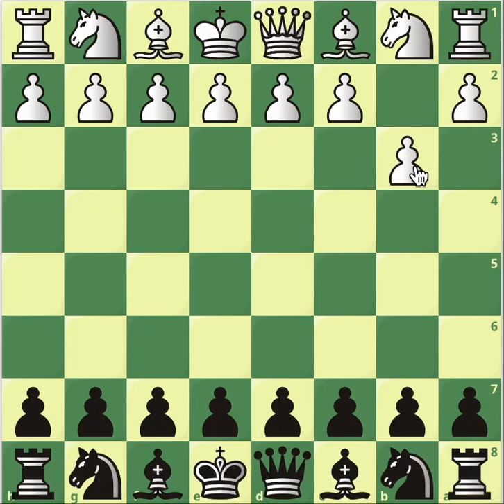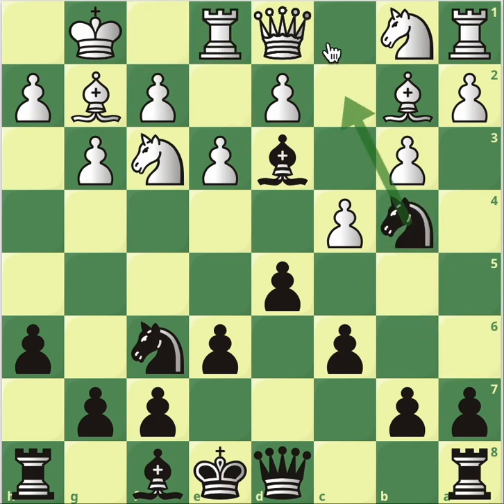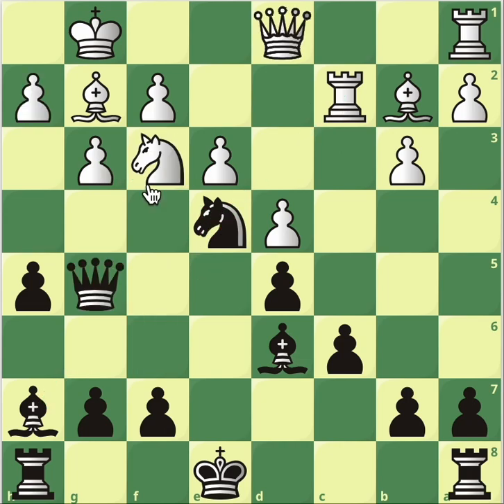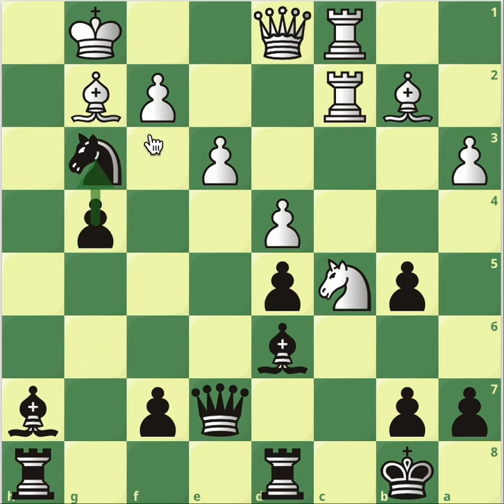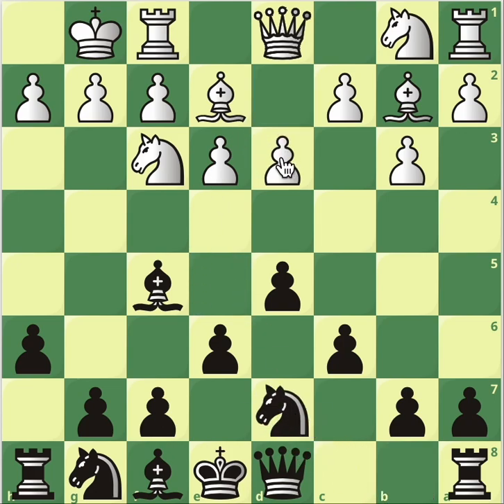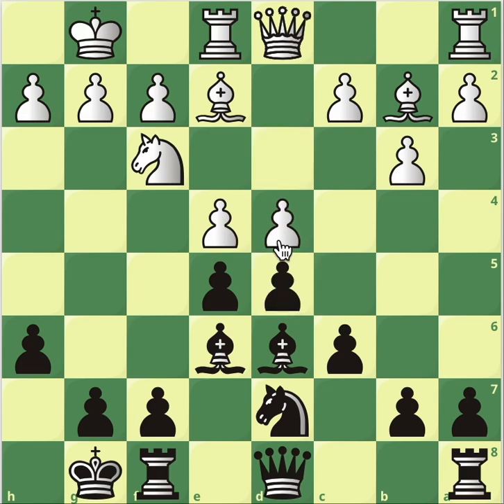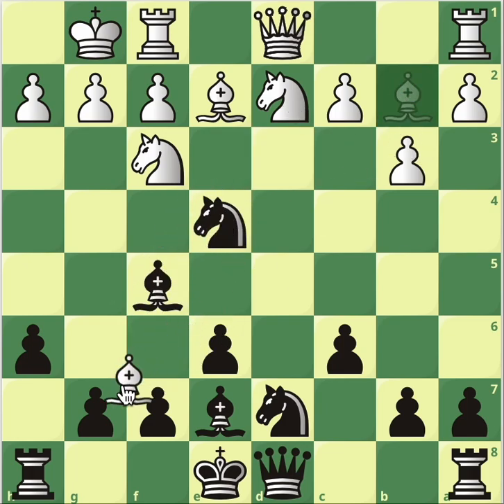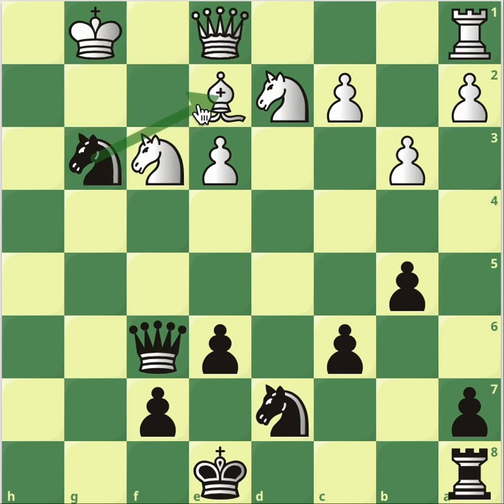Neutralise all Gambits and Unusual Openings (part 5) Beat the Larsen Opening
Follow this series of chess videos to beat all gambit and unusual openings.

Stuck at chess? Wanna hit 1500 or 2000 on chess.com? Subscribe to this channel and my twitch and book your slots with me (free assessment of your level after a game with me and I send you my ideal plan for your study. If you want to be followed for a lifetime regular lessons with me online until the goal is achieved, it will be hard work so if you’re a quitter/lazy, stay away)